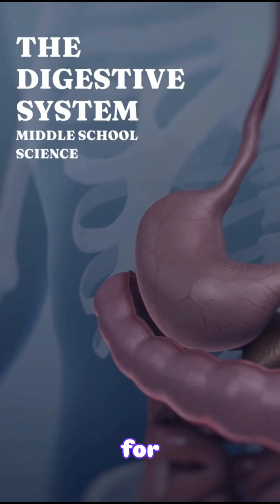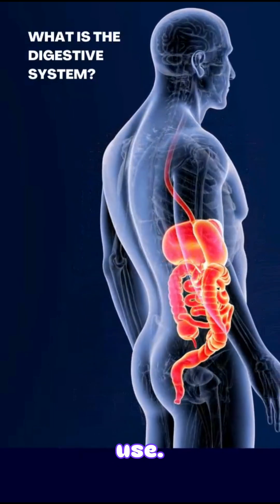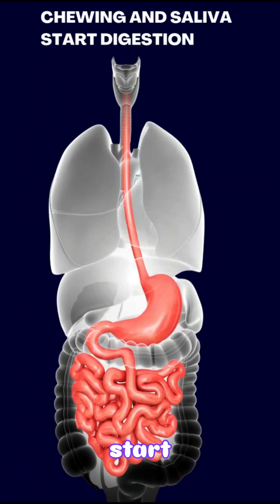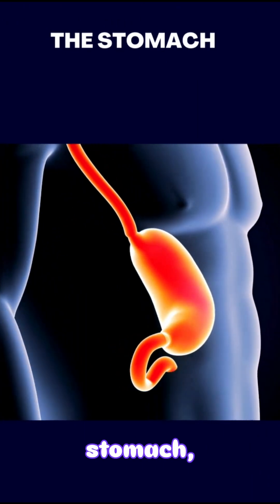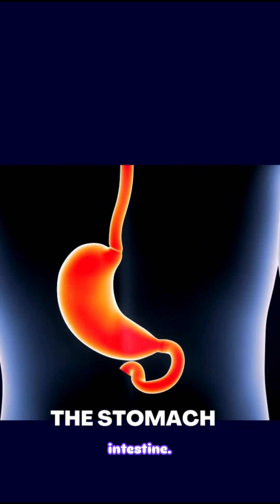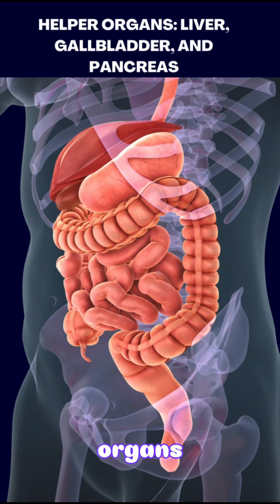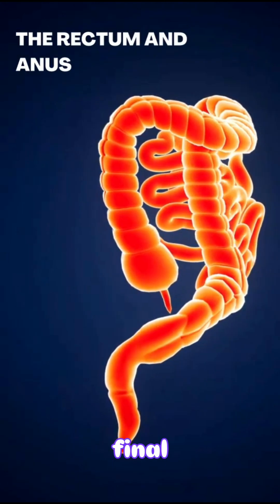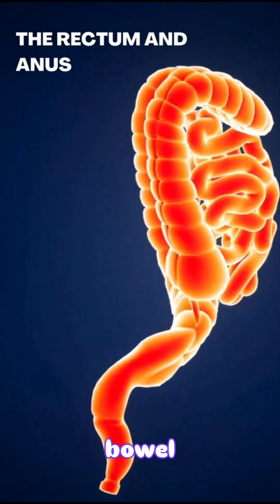7th Grade Digestion Explained: Human Digestive System Biology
Welcome to this comprehensive 7th Grade Digestion video, designed specifically for middle school biology students! In this engaging lesson, we'll take an exciting journey through the human digestive system, breaking down how our bodies process the food we eat. Understanding digestion is fundamental to biology, and we make complex concepts easy to grasp. We'll start at the very beginning, exploring the role of the mouth and esophagus, then move on to the stomach where food undergoes crucial mechanical and chemical digestion. Discover the fascinating process of nutrient absorption in the small intestine and the vital function of the large intestine in water absorption and waste elimination. This video covers all the major organs involved, including the liver, pancreas, and gallbladder, and explains their critical contributions to the digestive process. Learn key terms like enzymes, peristalsis, and villi, and understand their importance in breaking down carbohydrates, proteins, and fats. Whether you're looking for homework help, preparing for an exam, or simply curious about how your body works, this educational resource provides a clear and concise explanation of human digestion. Perfect for grade 7 science curriculum, this biology lesson uses simple language and clear visuals to ensure a deep understanding of one of the most vital systems in the human body. Dive in to learn how your body extracts energy and nutrients, keeping you healthy and active!